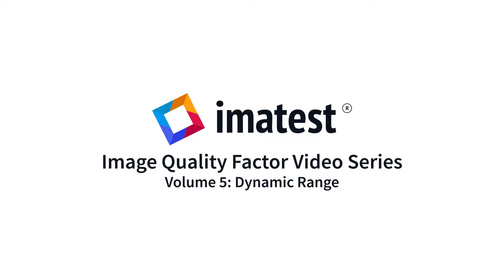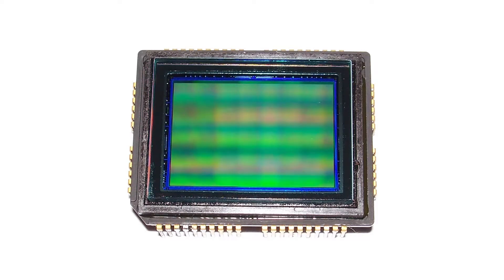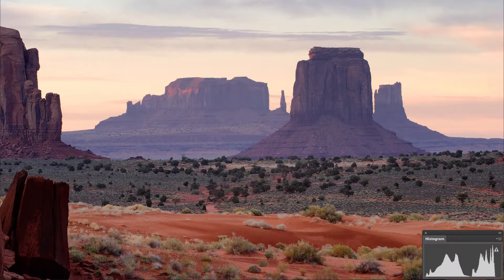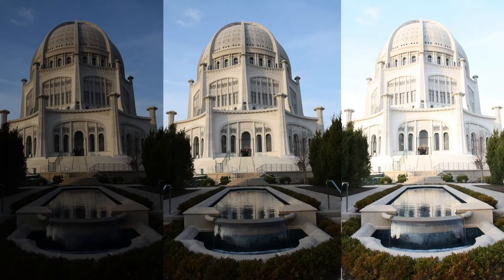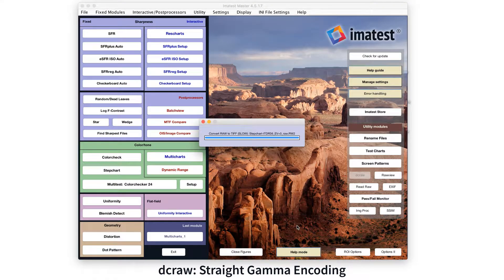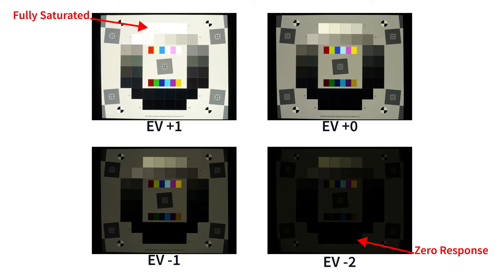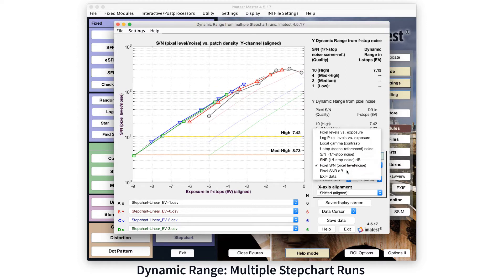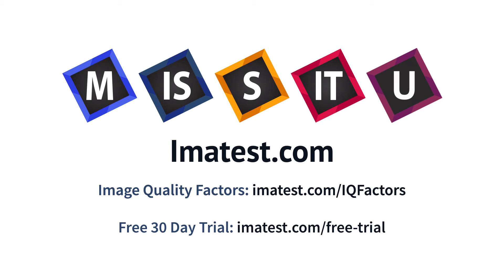Image Quality Factor Series: Dynamic Range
The highest quality images are produced by optimizing many key factors.

Dynamic Range is characterized by the ratio between the highest light intensity that a camera system can capture and the darkest tones that become indistinguishable from noise.

Dynamic range measurements are useful for optimizing system performance and for verifying camera design specifications. Informed consumers seek camera systems with superior dynamic range, which can capture information in dark shadows while maintaining detail in brighter areas.